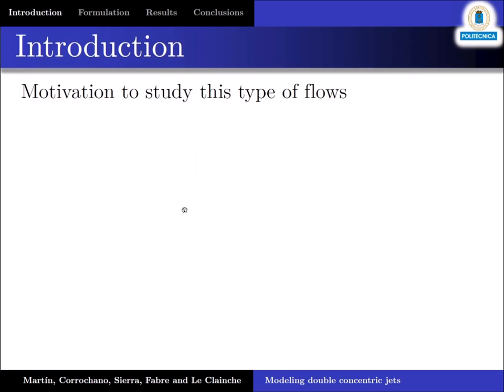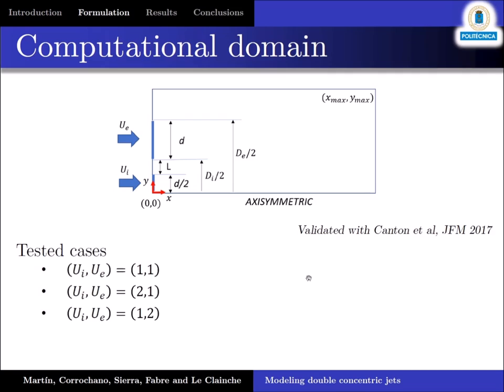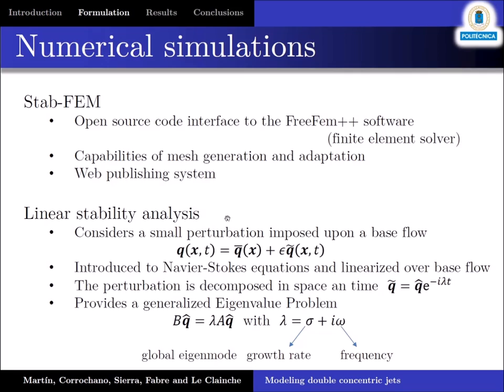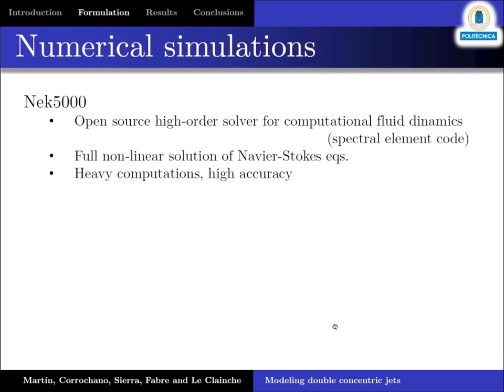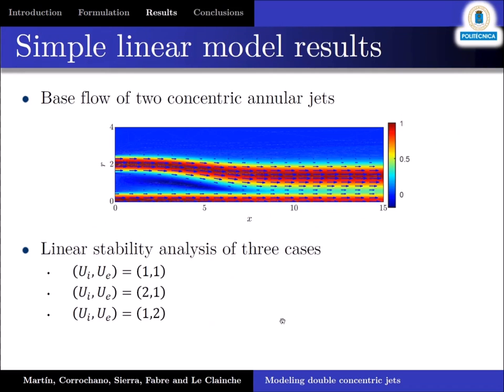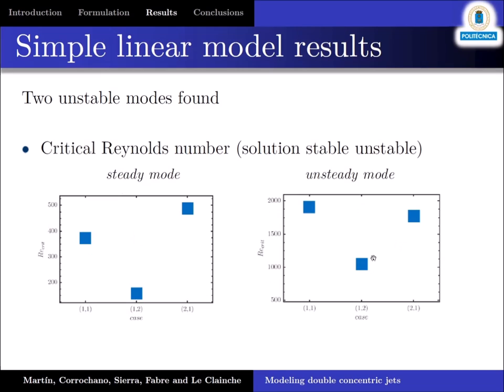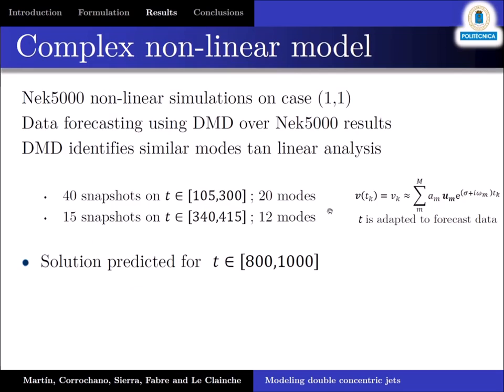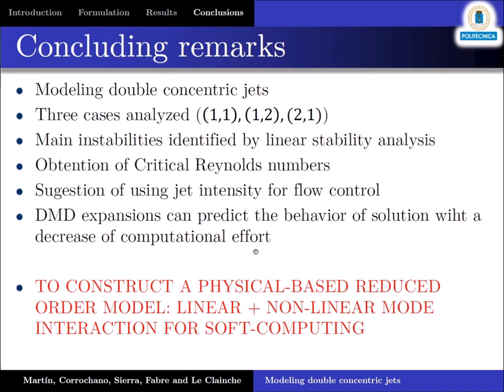SOCO28 Modeling double concentric jets using linear and non linear approaches